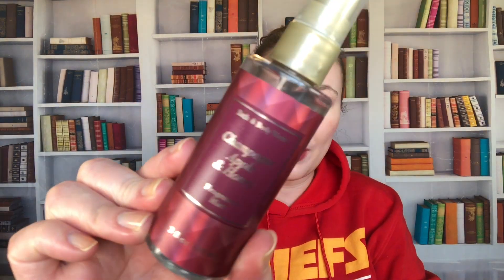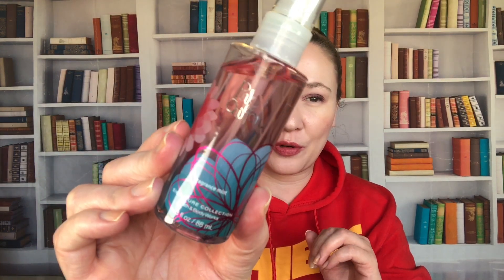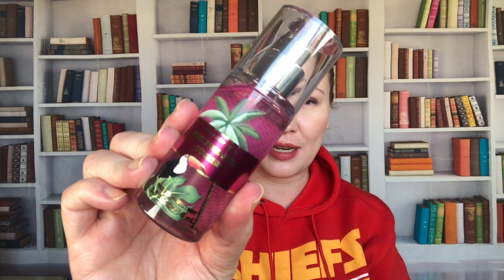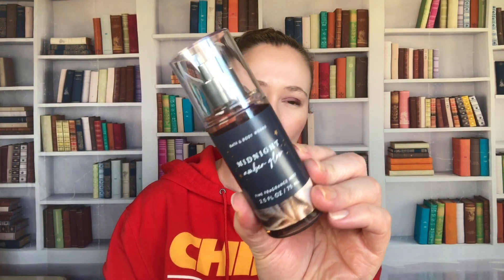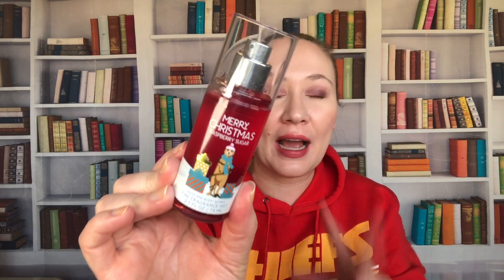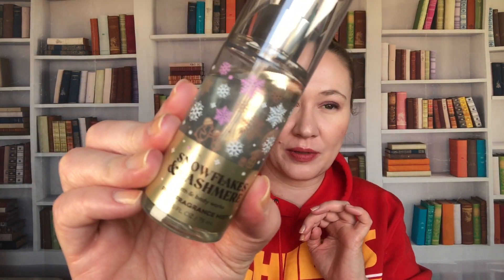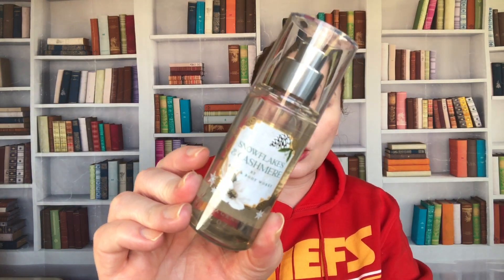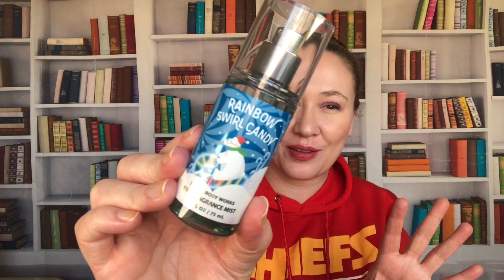My Fine Fragrance Mist Collection- Minis!!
I was rearranging and cataloging my Bath & Body Works collection recently and I thought it would be fun to lay everything out! I thought I'd share with you all because I have really enjoyed seeing others' collections of late. So here are the body sprays or fine fragrance mists I have with me at school. I will be doing a video of the rest of my collection this summer. Let me know if you'd be interested in seeing my mom's items as well!